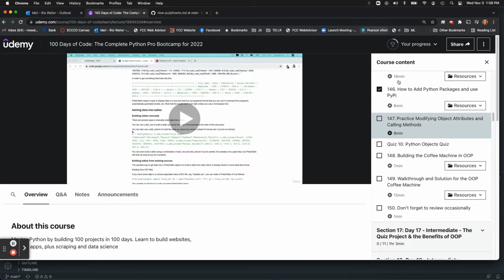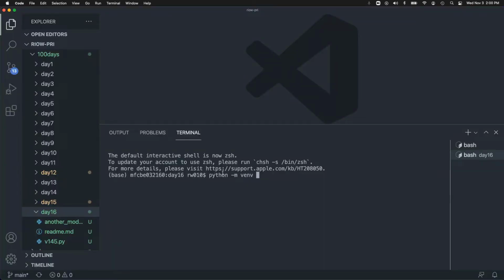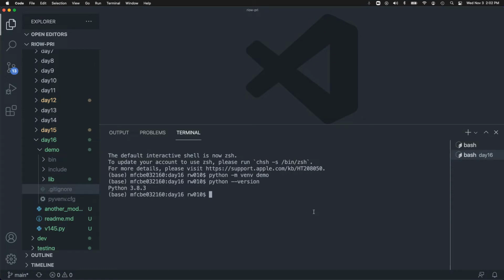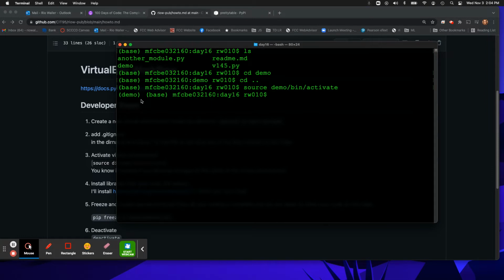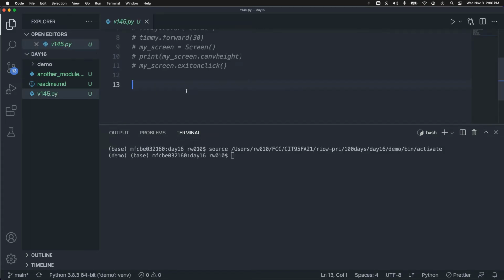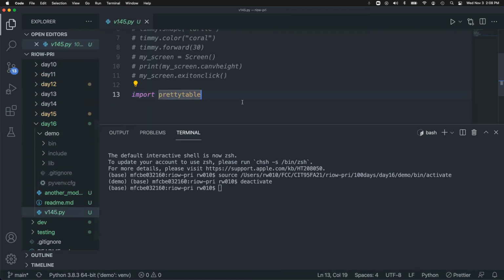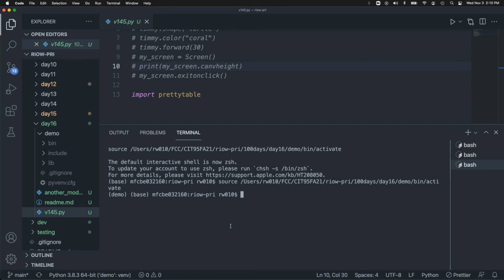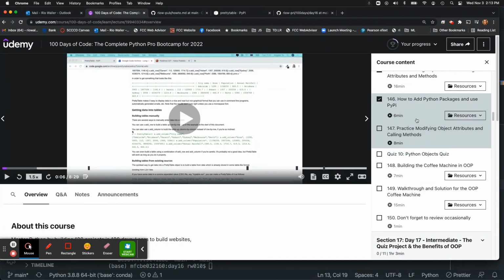CIT95FA21 - Week 6 venv for Day 16